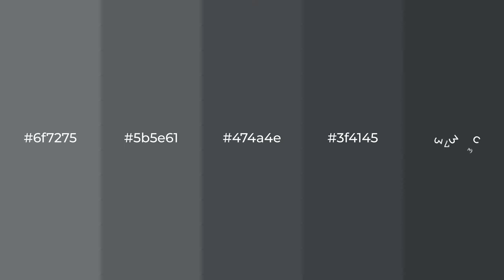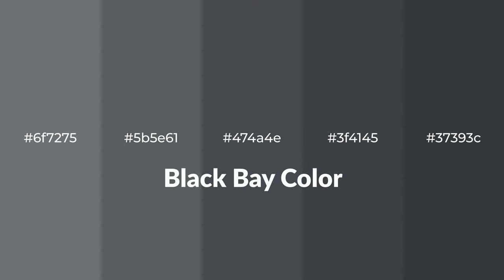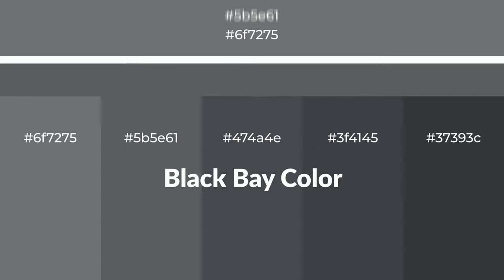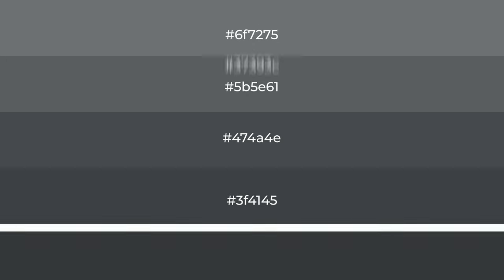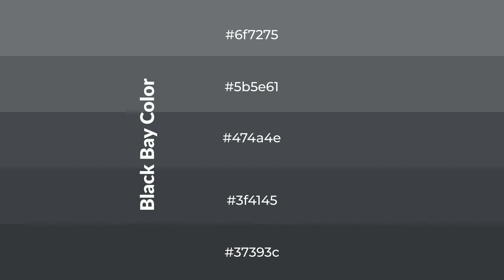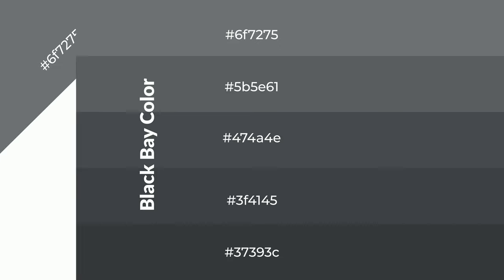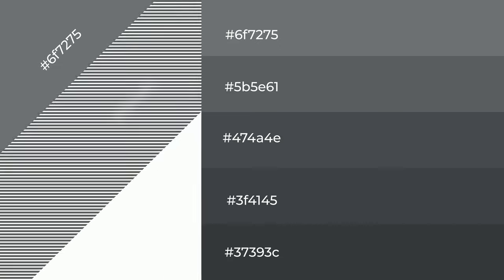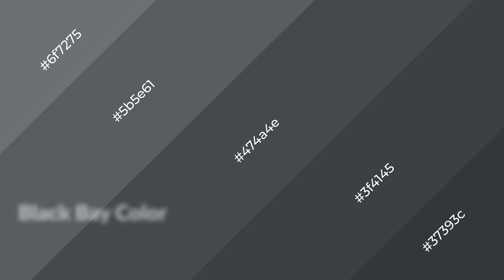Shades & Tints of Black Bay color 474a4e A Warm Grey color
Shades of Black Bay color 474a4e Warm Shades of Black Bay with Grey hue for your project!